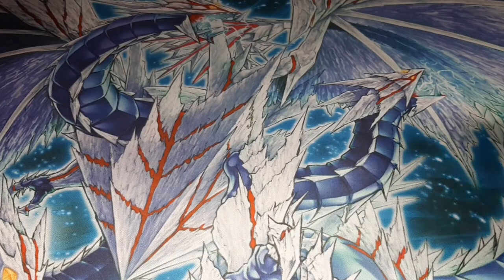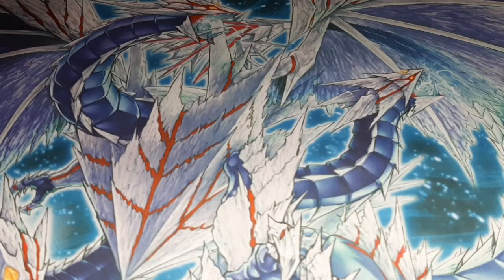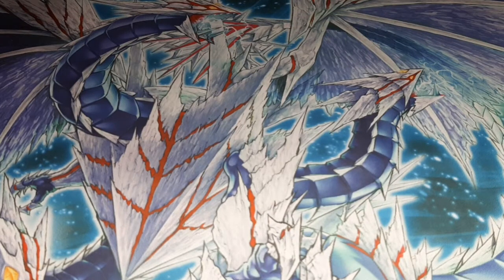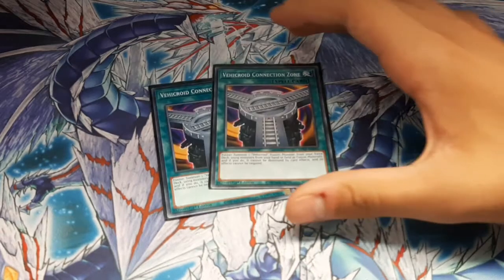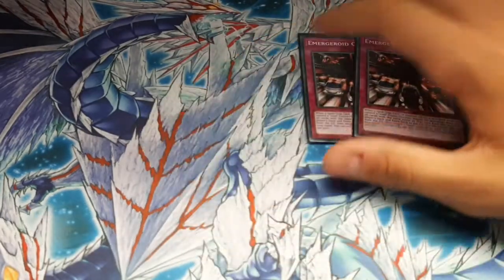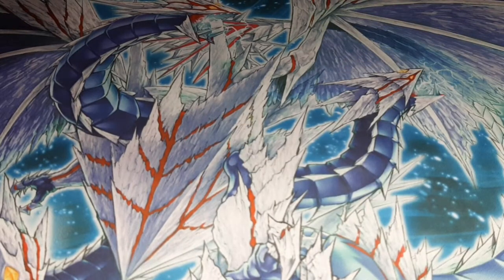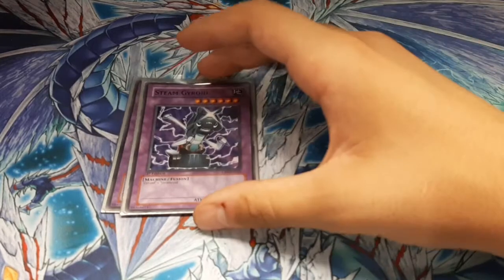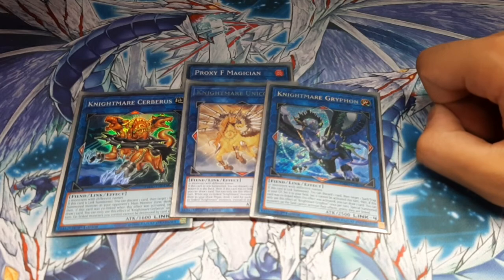Vehicroid Deck Profile for June 2022